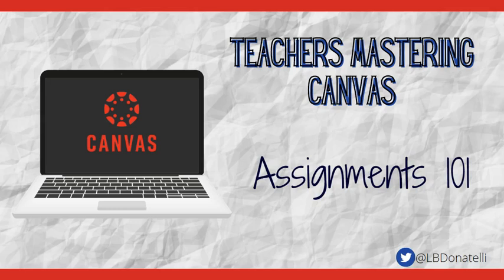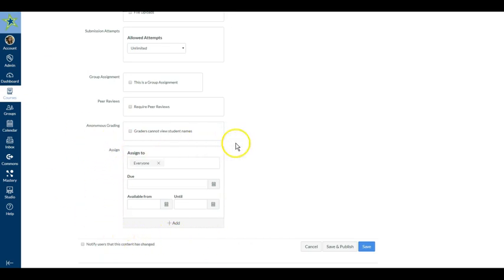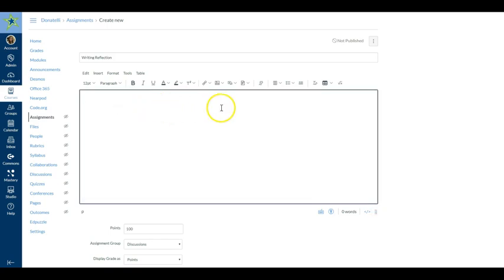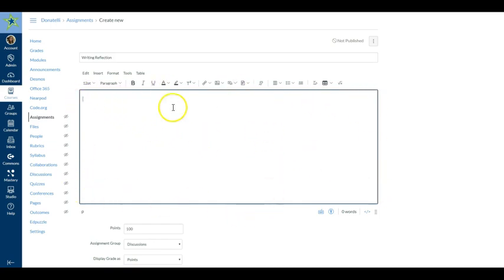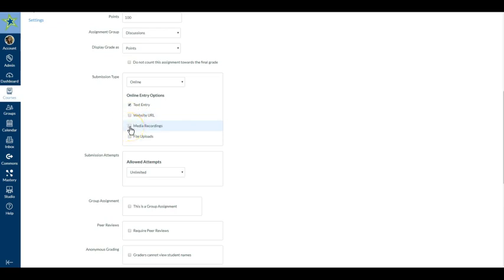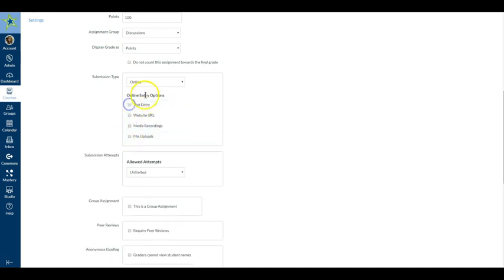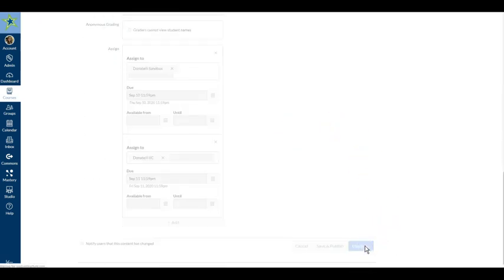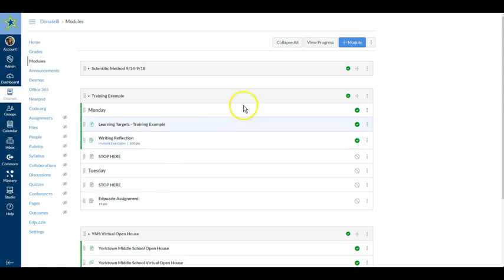Canvas Assignments 101